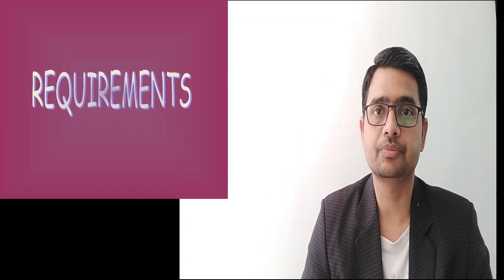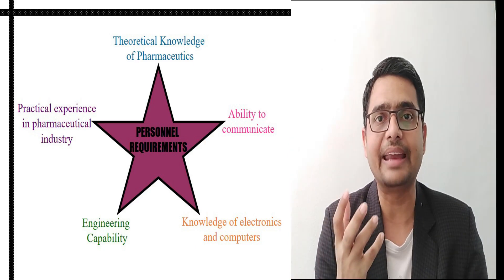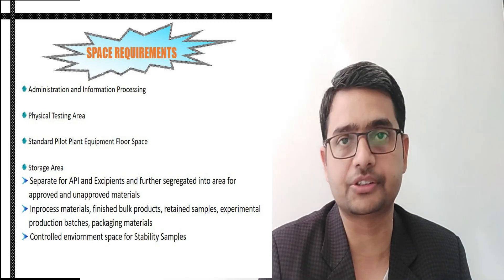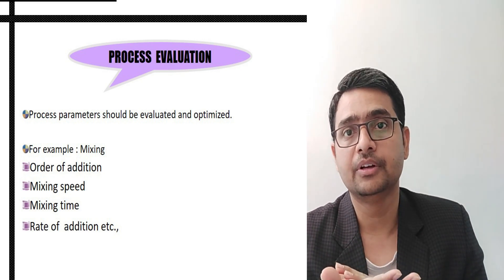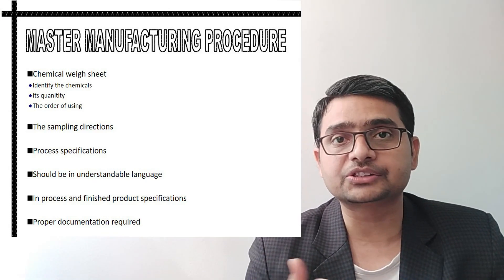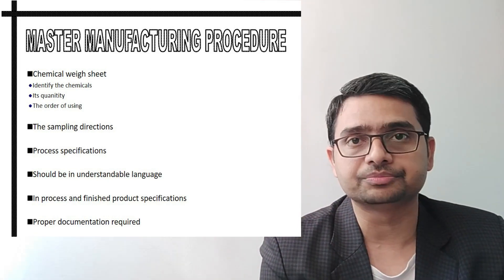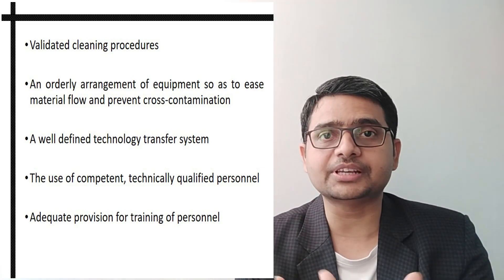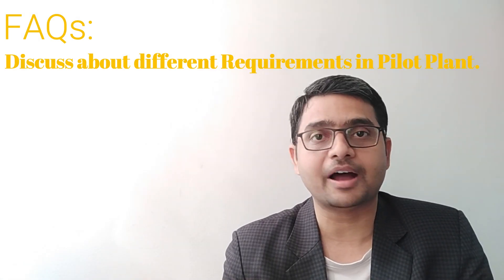SEM 7_INDUSTRIAL PHARMACY_LECT 3_GENERAL REQUIREMENTS_MR.MIHIR PATEL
pilot plant#general requirements#technology